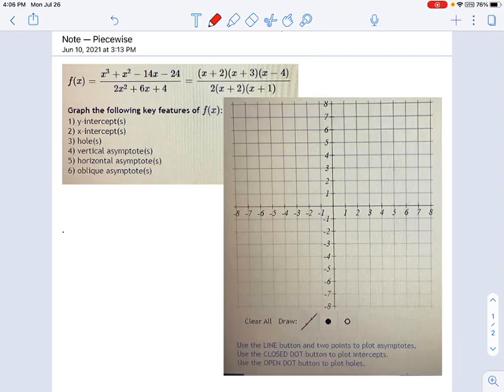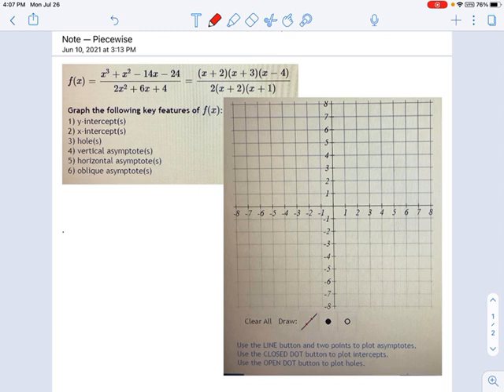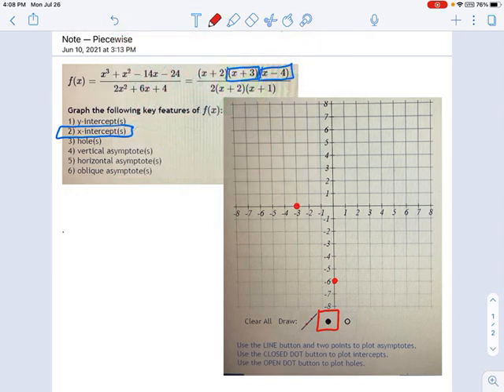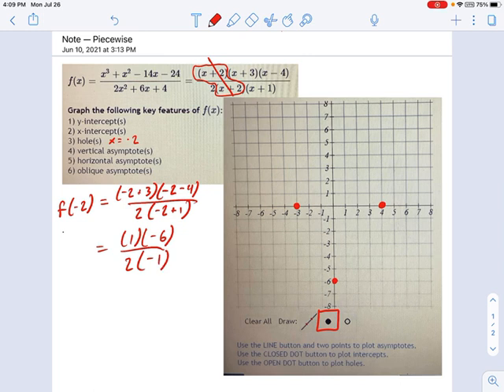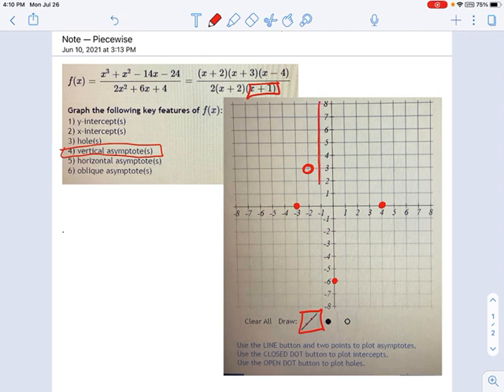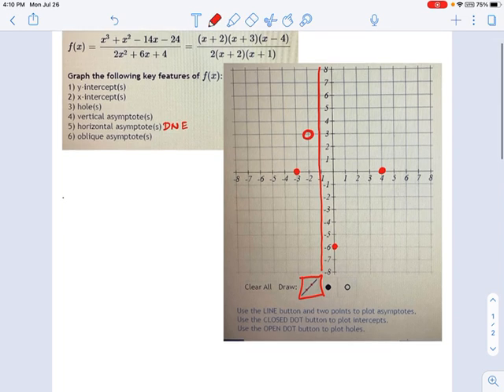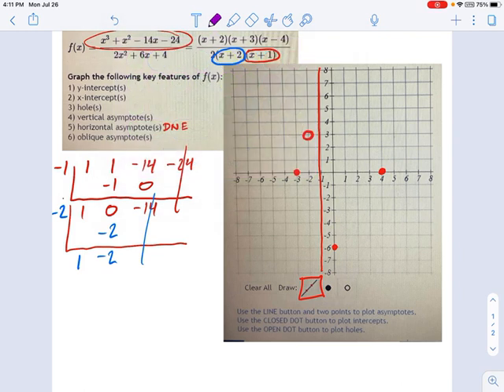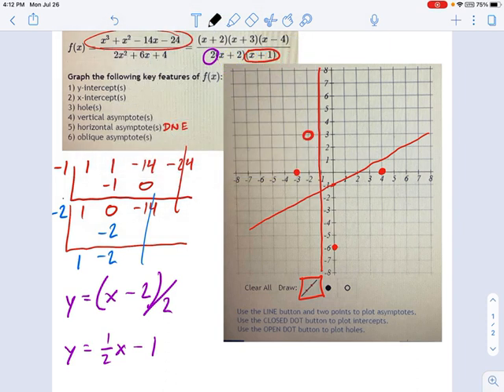SM3.04.35 -- Draw Features of Tough Rational with Oblique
Murphy Math --
Draw features of a cubic/quadratic rational function.  x-intercept, y-intercept, hole, vertical asymptote, oblique asymptote